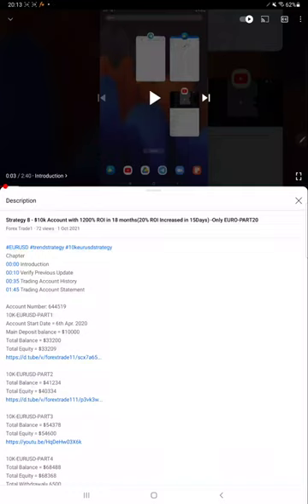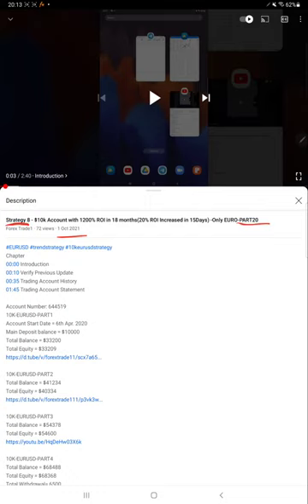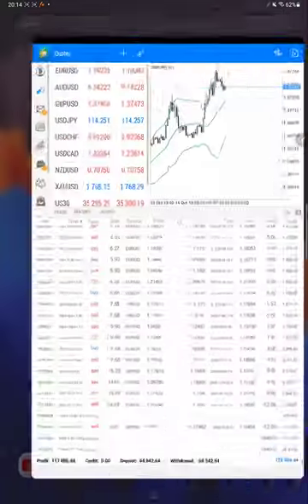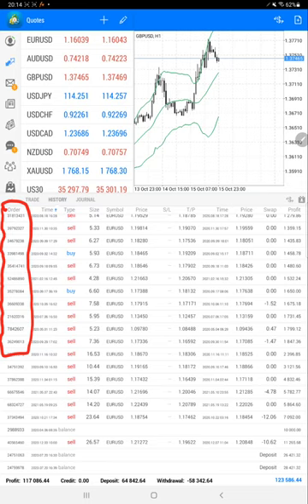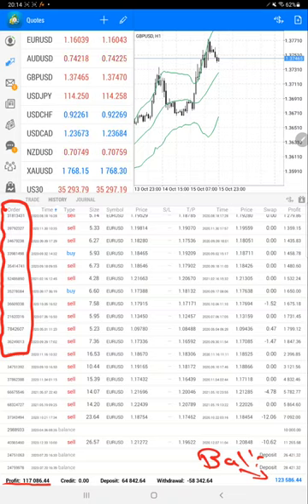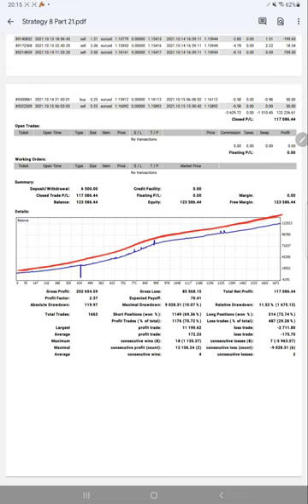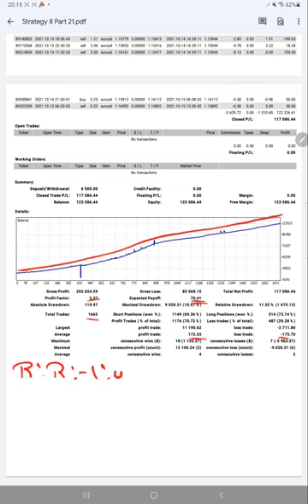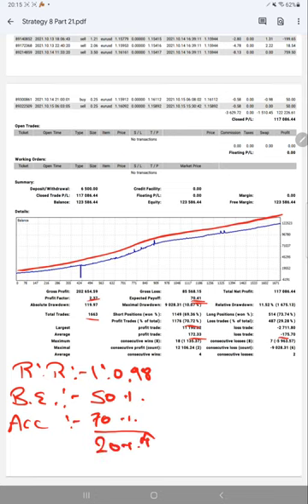Strategy 8 - $10k Account with 1230% ROI in 18 months(30% ROI Increased in 15Days) -Only EURO-PART21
Chapter
00:00 Introduction
00:10 Verify Previous Update
00:35 Trading Account History
01:45 Trading Account Statement